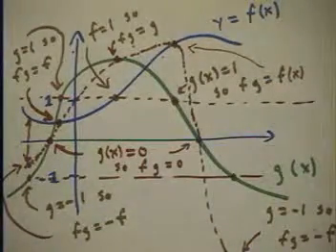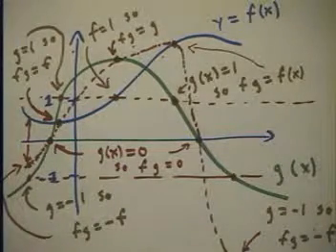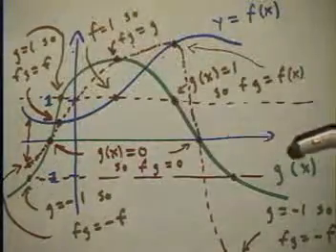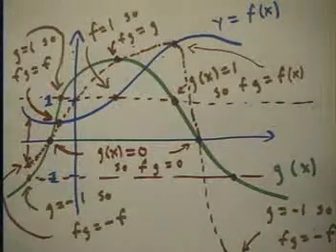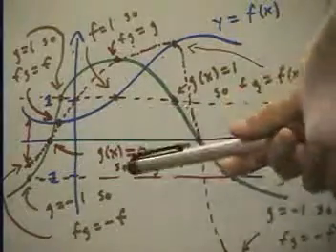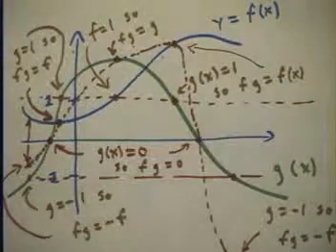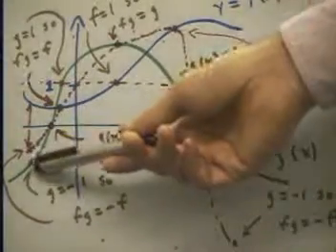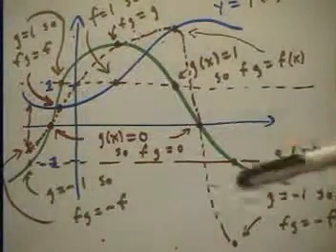1201 pc07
Description